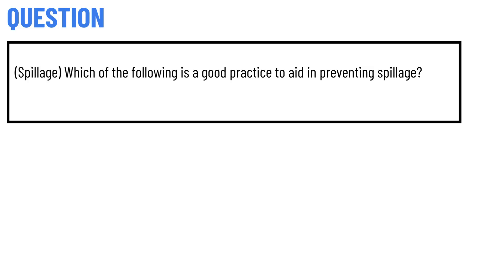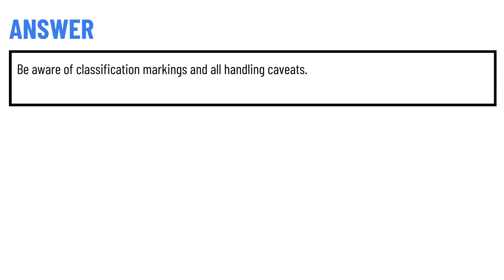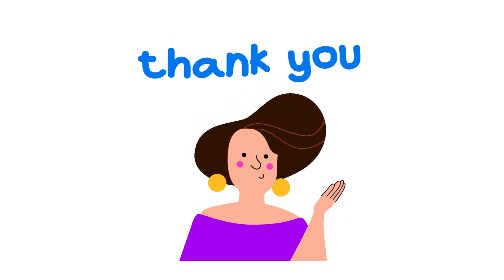(Spillage) Which of the following is a good practice to aid in preventing spillage?